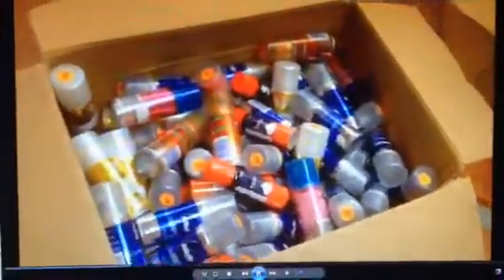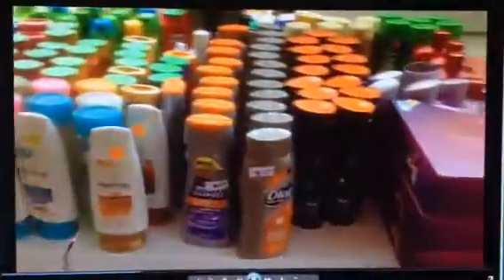Yardsale Stockpile Video 12/7,12/8